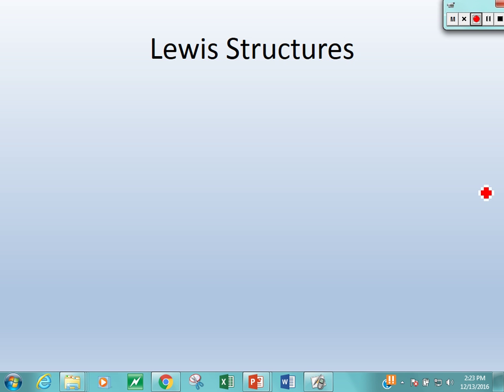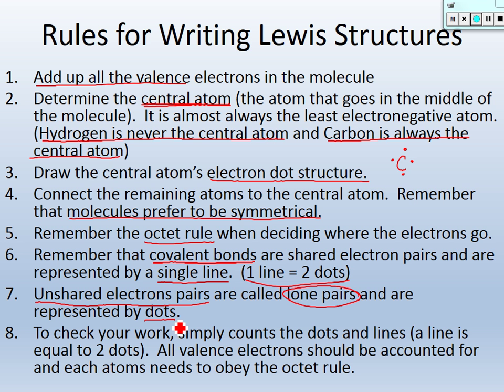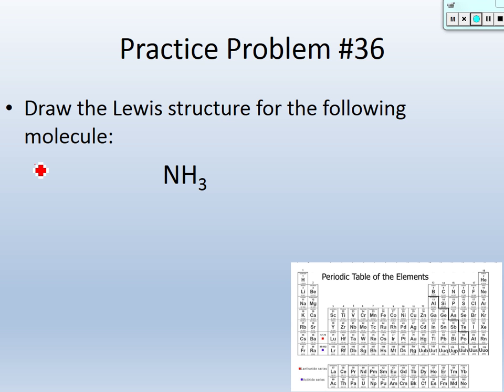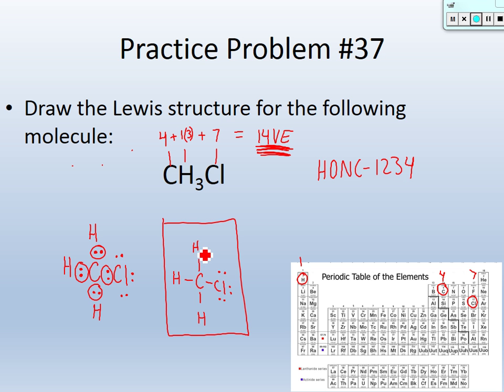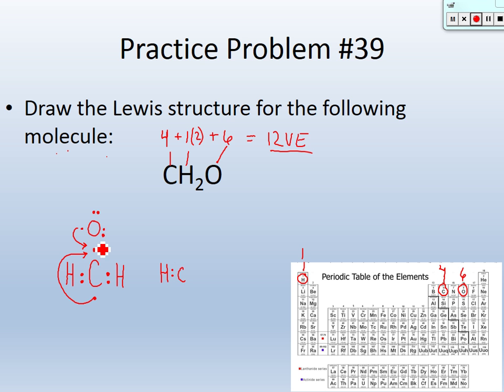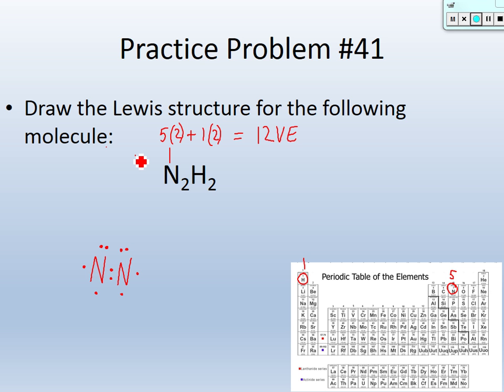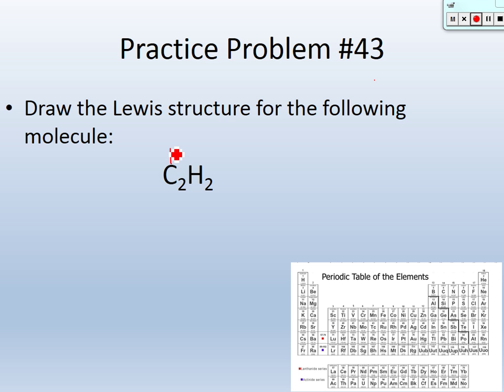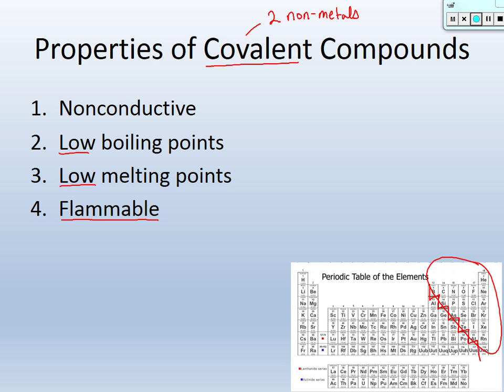Lewis Structures. (Chemistry Ch. 5, Part 6)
Learn how to draw Lewis structures for molecules.